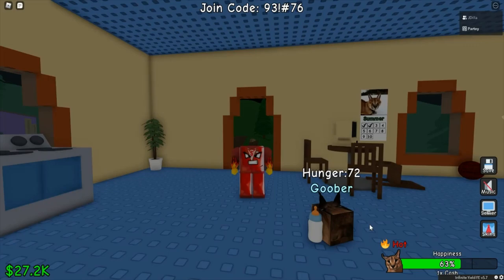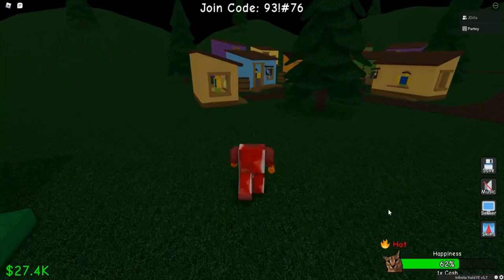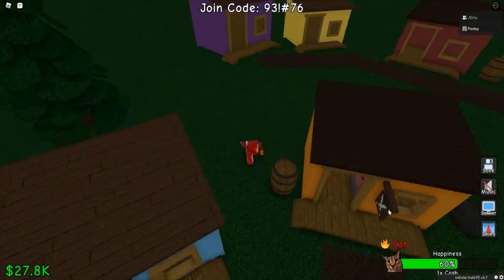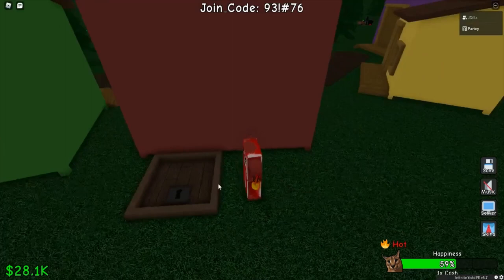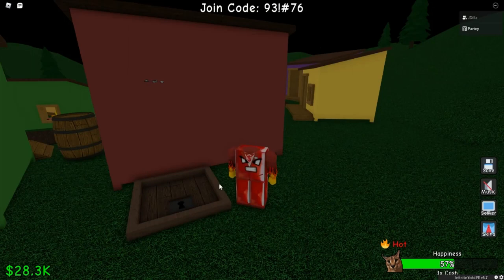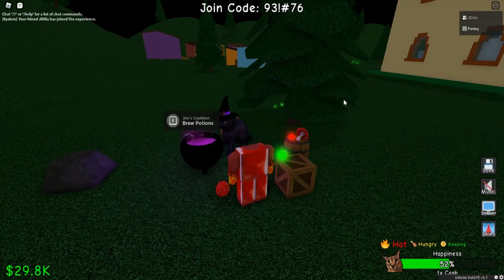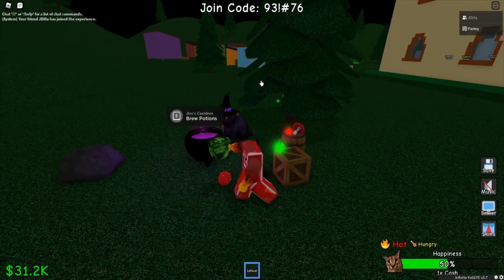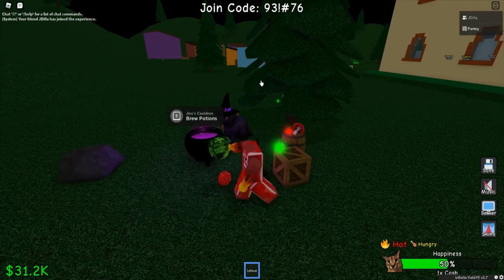Secret Trapdoor opened in raise a floppa 2?!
I cant believe we found the secret basement trapdoor in this Roblox guys. this is INSANE   this basement is so insane